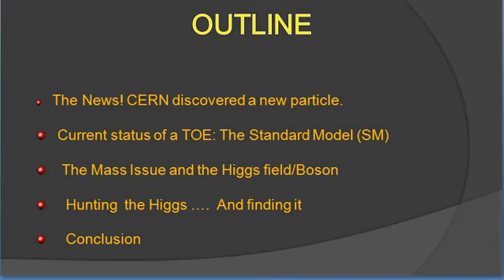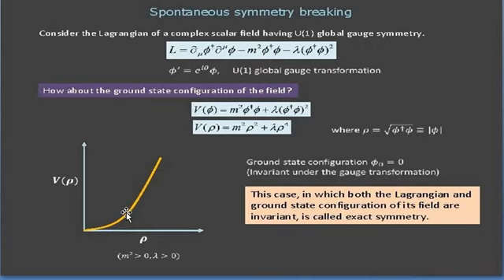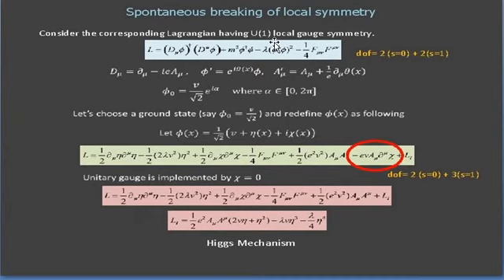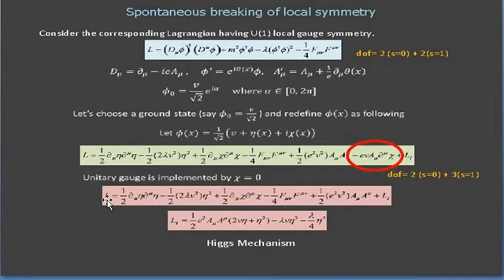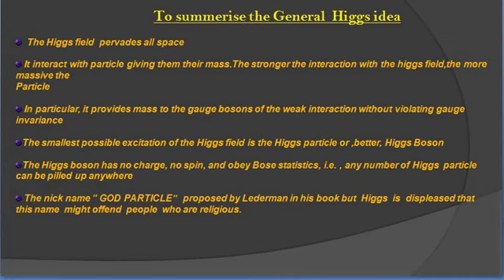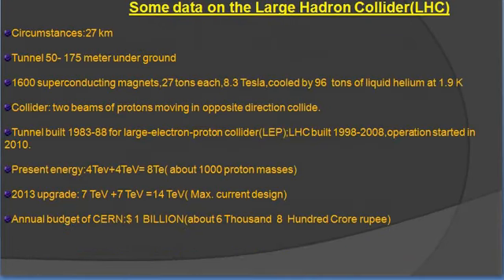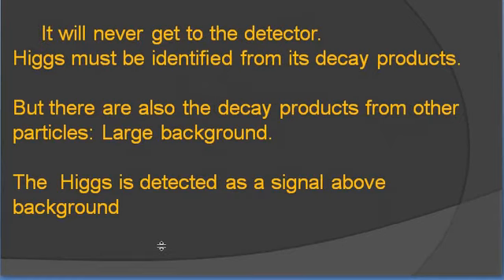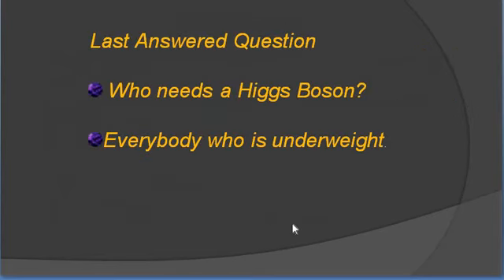God particle | Physics of Higgs Boson| Standard Model of Particle PHYSICS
Hello here is our new video on Beautiful concept of High energy physics.We hope you will enjoy this Topic.Higgs boson which gives mass to the various elementary particle such as leptons,Quarks etc.